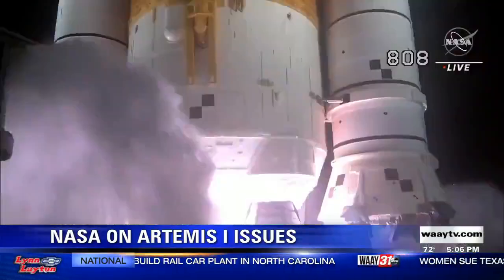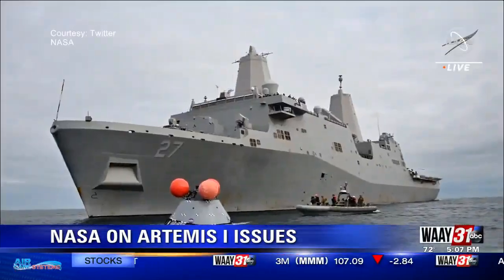NASA on Artemis I Issues